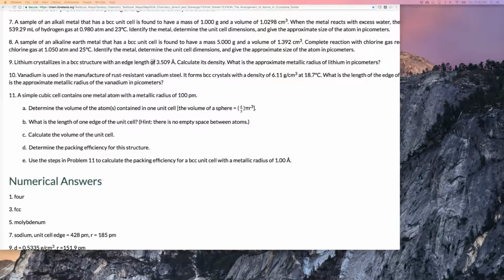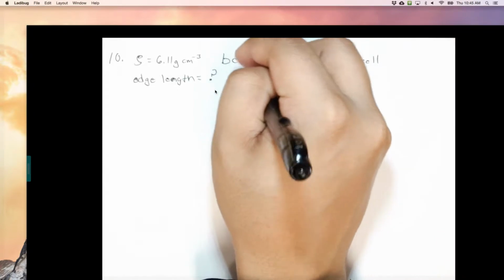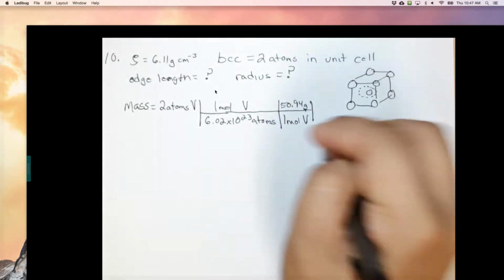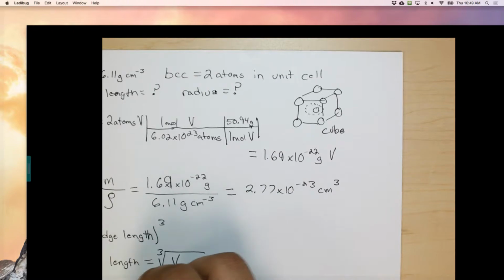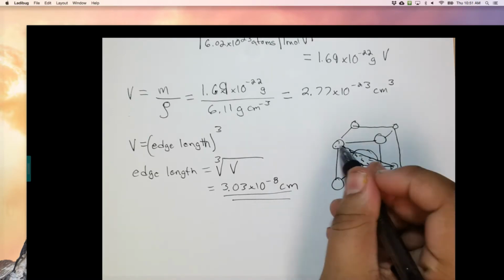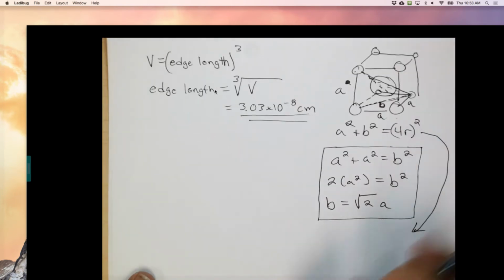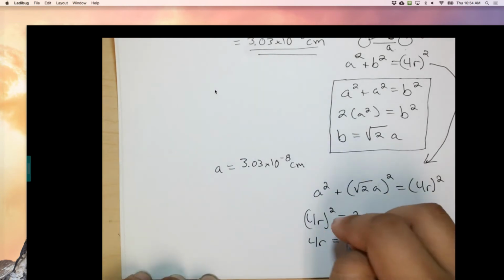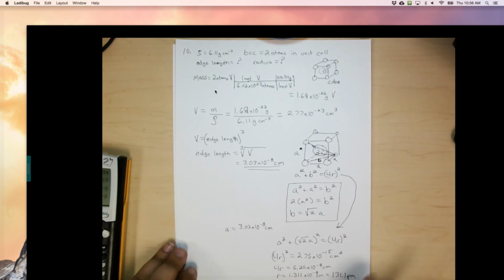Workout Wednesday (CHEM 1412) - Determine Edge Length and Radius of Unit Cell [bcc]